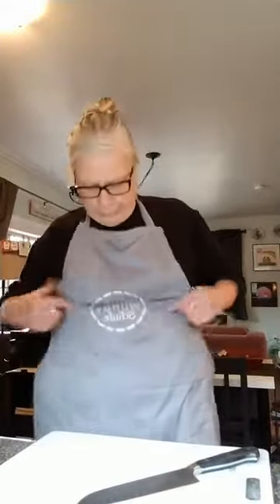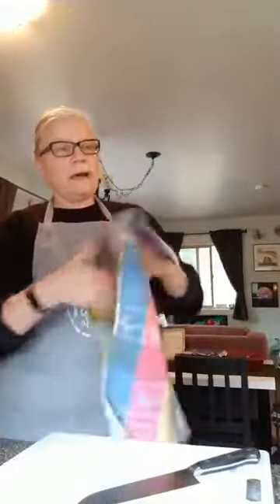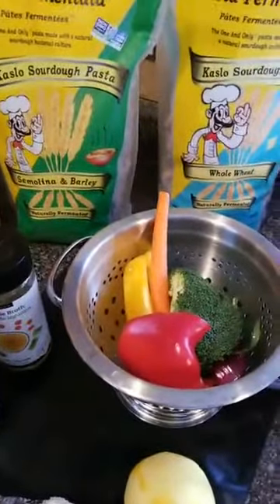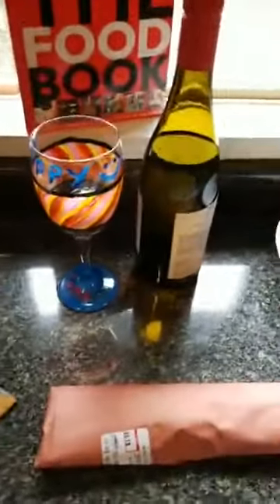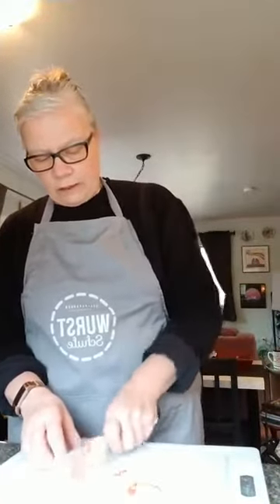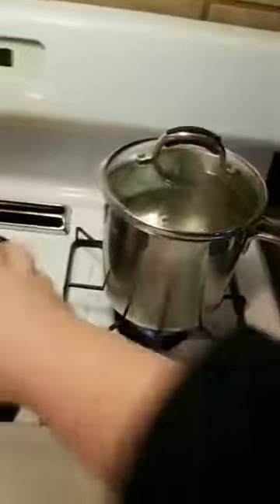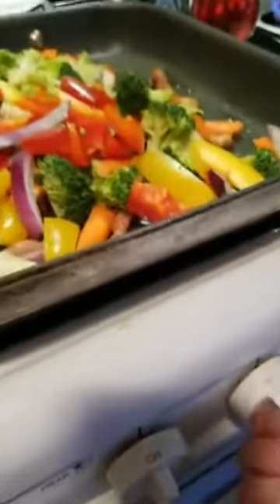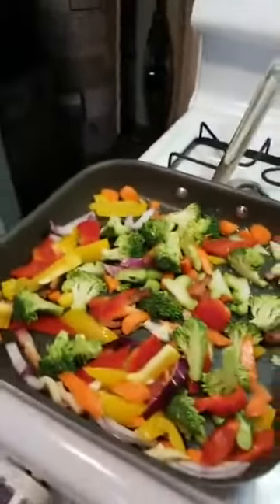Sourdough Pasta Primavera Recipe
This creamy, pasta primavera recipe is made using Kaslo Sourdough's classic radiatori pasta. Featured in the video is Brand Ambassador Jeanette Martin.